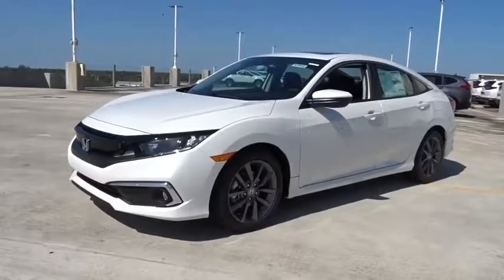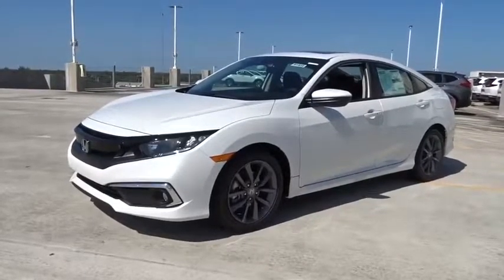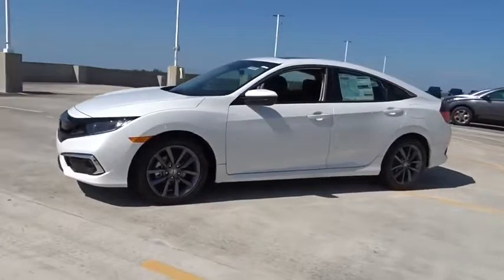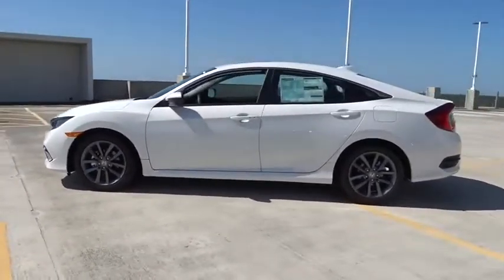2019 Honda Civic Sedan Homestead, Miami, Kendall, Hialeah, South Dade, FL 61833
Platinum White Pearl New 2019 Honda Civic Sedan available in Homestead, Florida at Largo Honda. Servicing the Miami, Kendall, Hialeah, South Dade, FL area.
2019 Honda Civic Sedan EX - Stock#: 61833 - VIN#: 19XFC1F35KE014804

Largo Honda
554 NE 1st Ave

SAVE AT THE PUMP!!! 42 MPG Hwy* Just Arrived!!! Does it all!! Take a road, any road. Now add this Sedan and watch how that road begins to look like a racetrack!! Safety equipment includes: ABS, Traction control, Passenger Airbag, Curtain airbags, Front fog/driving lights...Other features include: Bluetooth, Power locks, Power windows, Heated seats, Sunroof... Largo Honda Home Delivery for Less!